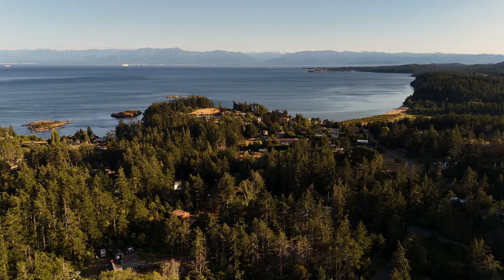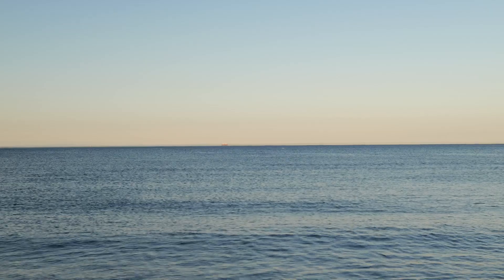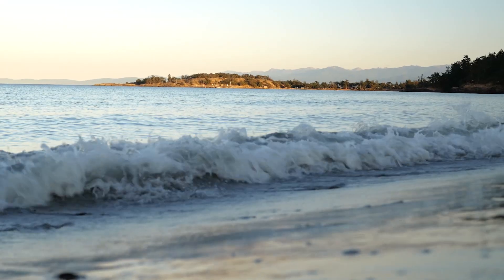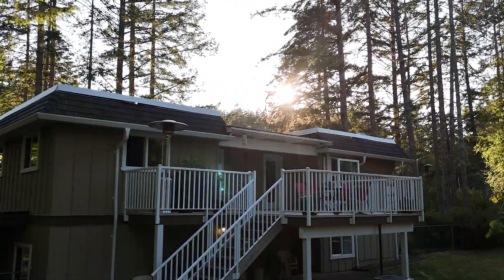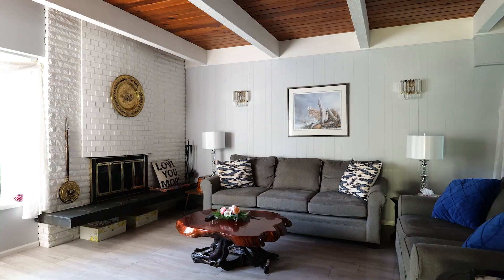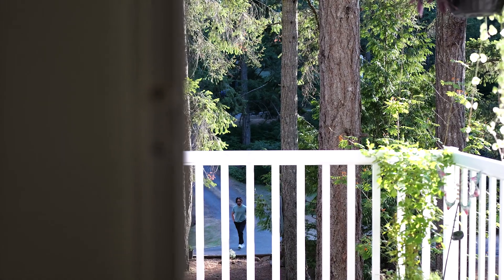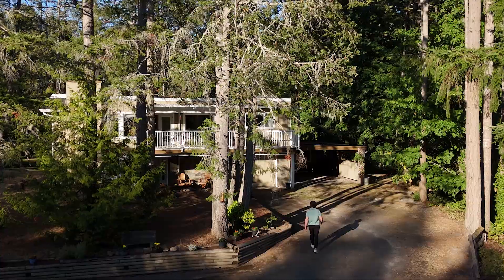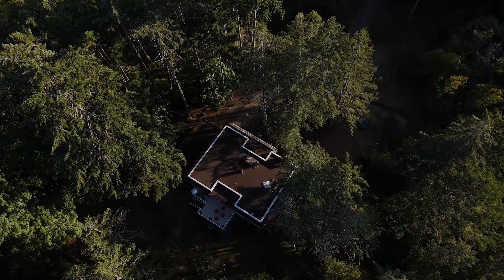3886 Duke Rd | Metchosin BC Acreage - $1,350,000